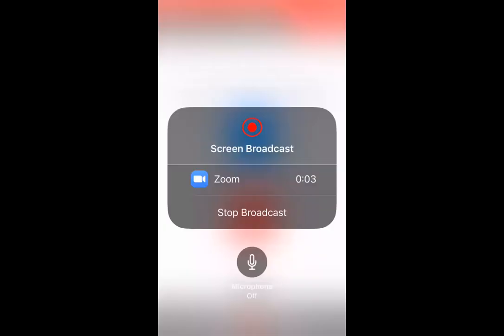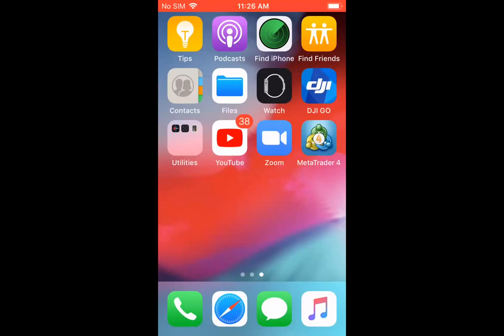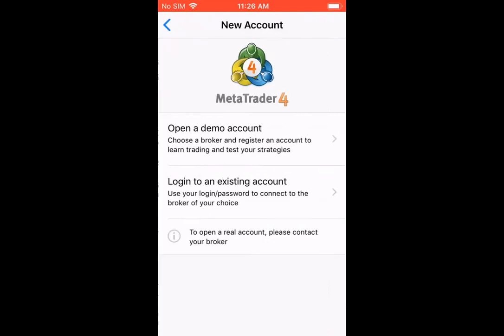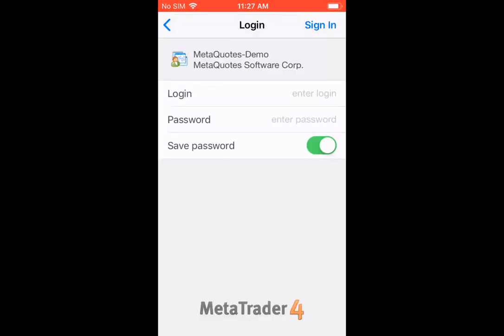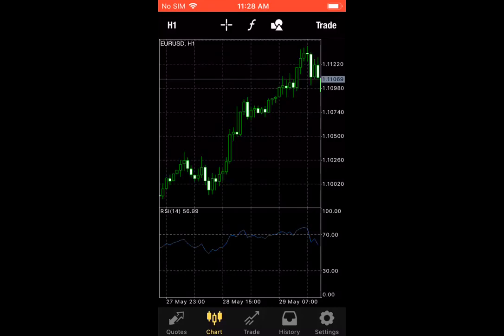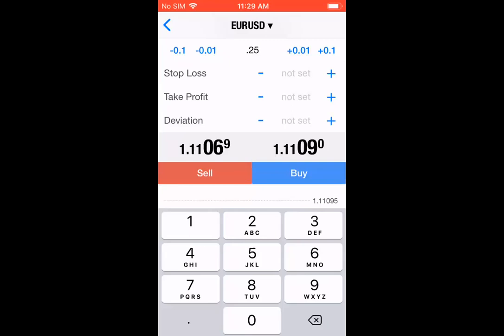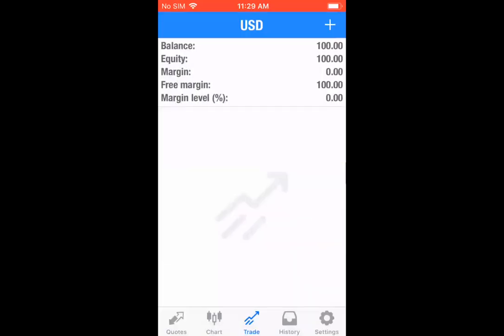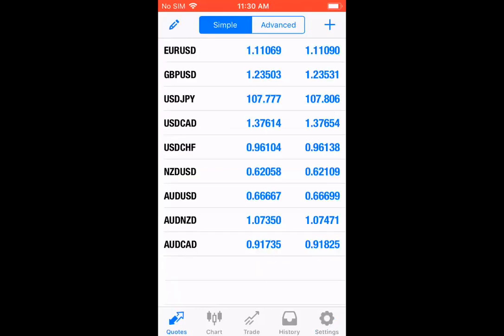How To Link Your Tradersway Demo Account To Your Smart Phone For Forex Trading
This video details the step by step process of linking one's Tradersway demo account to the Meta Trader 4 App from the App Store. By linking the Tradersway  demo account to the Meta Trader 4 App, people all over the world can trade currencies directly from their cell phones, making the process of trading currencies much more efficient and user friendly for people of all ages and backgrounds.